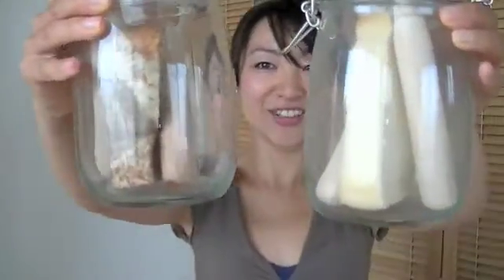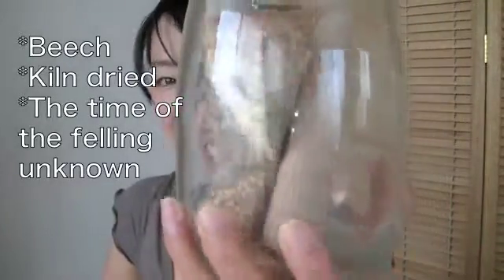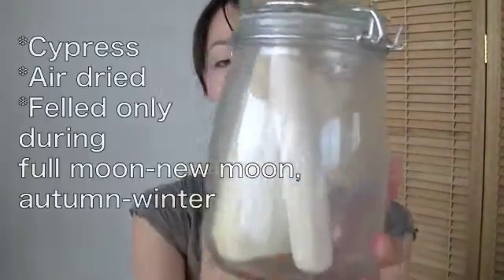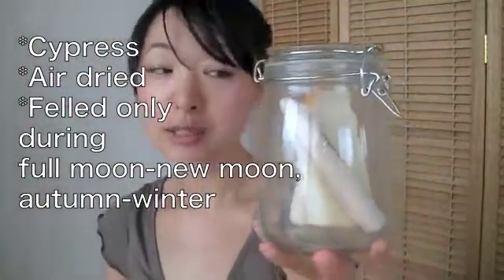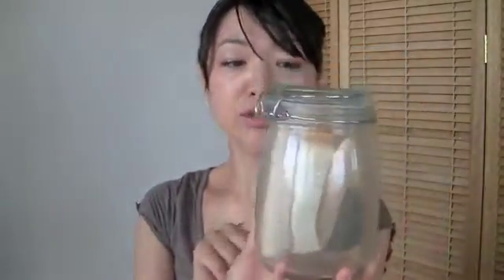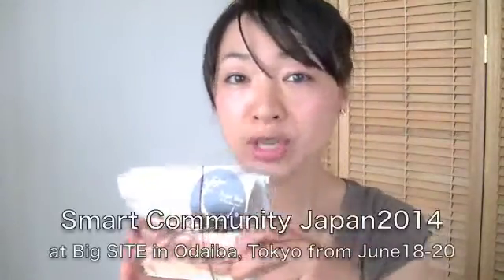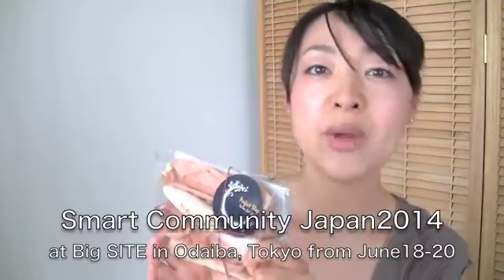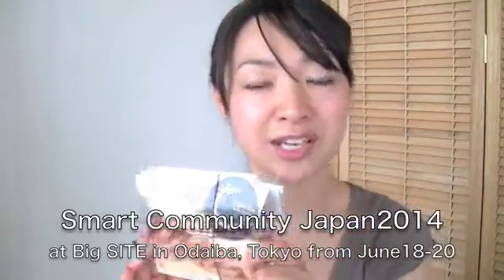Anti-mold experiment 2 ! What happened after that?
Anti mold experiment of the wood which is felled only during full moon to new moon and dried in the air for 2 years.
Started on April 25.